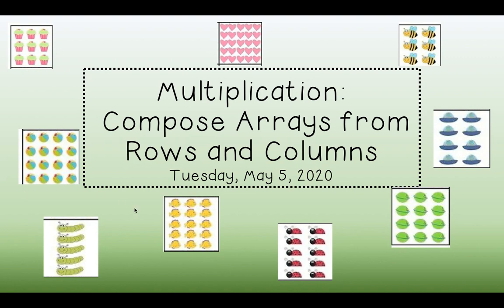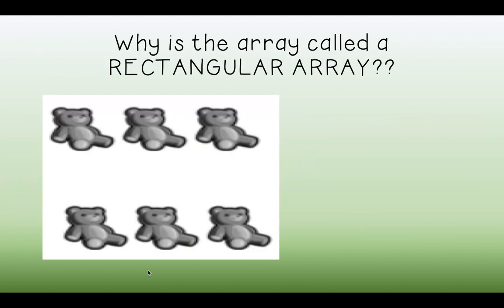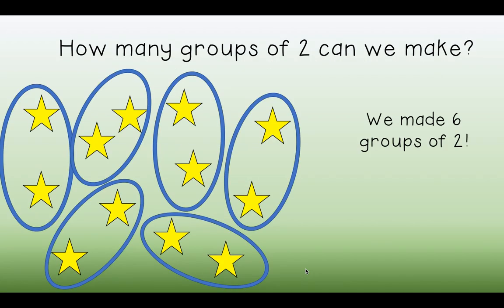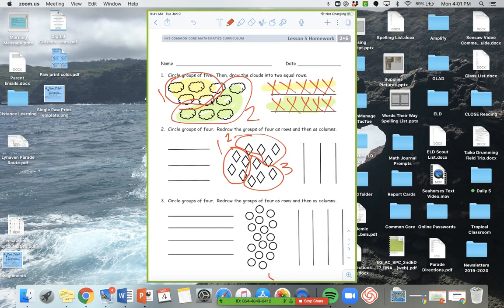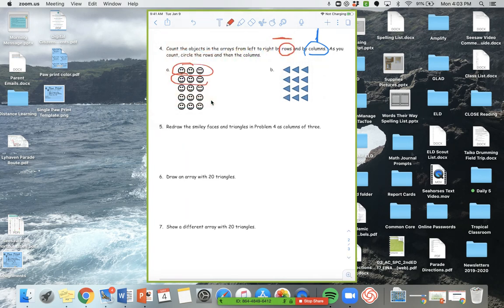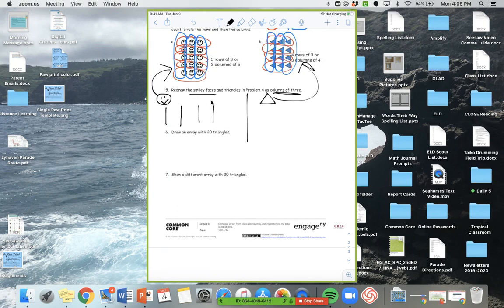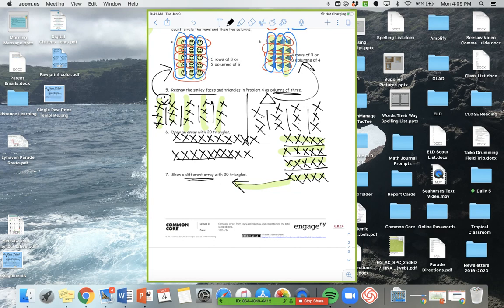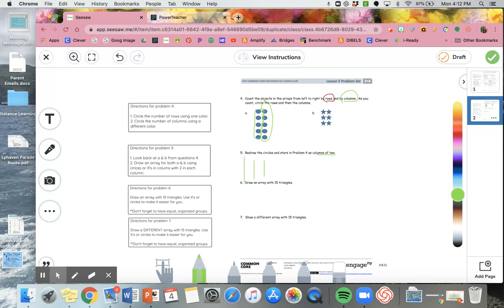Math Lesson May 5, 2020